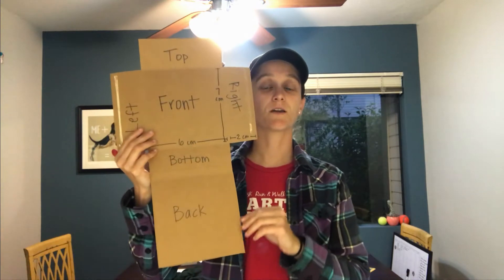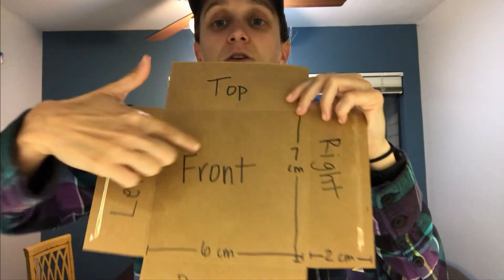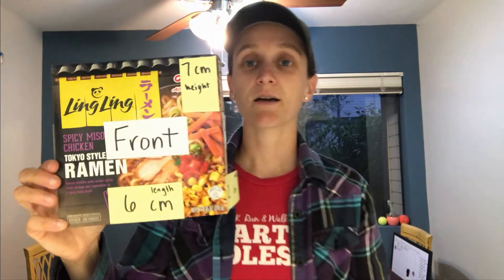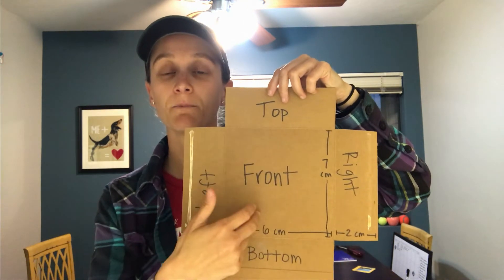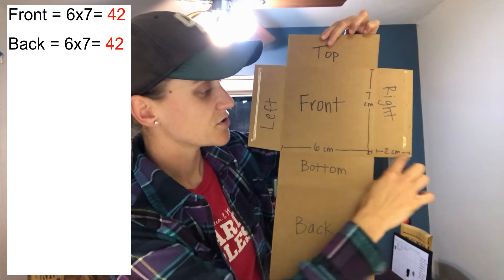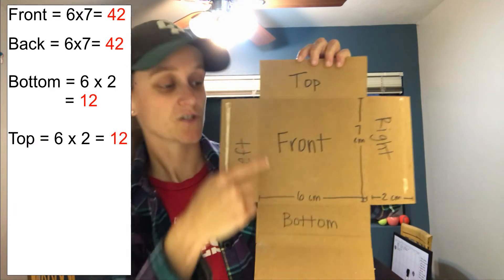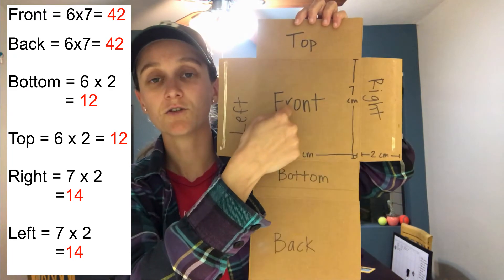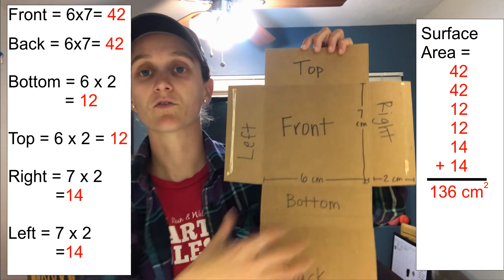Overview of surface area and the different types of 3-D figures